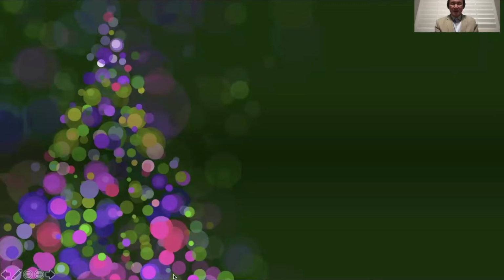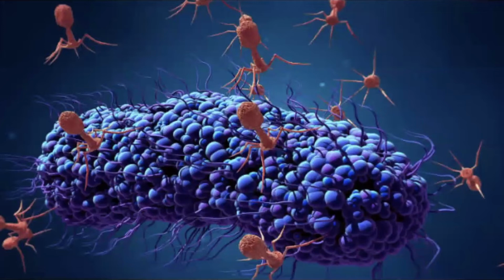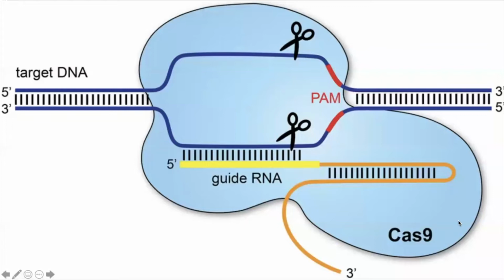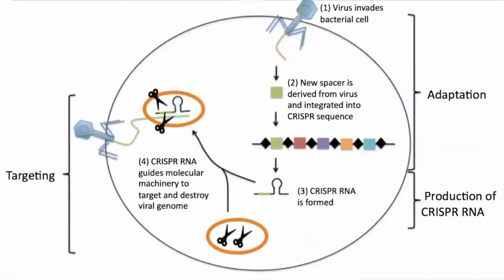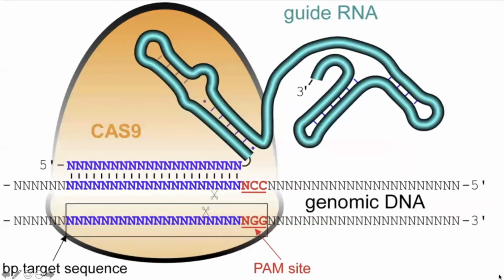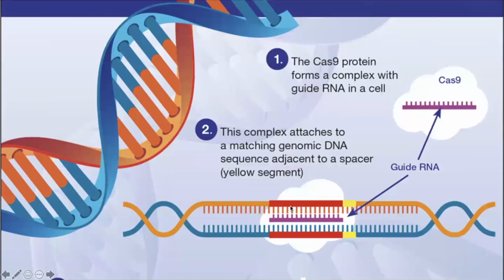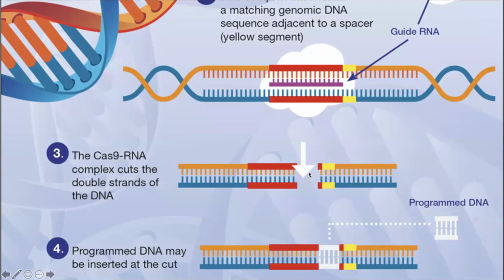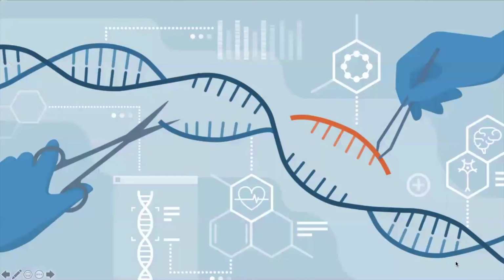Biology Lessons with Dr Lin: CRISPR Cas9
In this series of short Biology lessons, we explore important and fascinating topics in Biology.
The topic for this lesson is: CRISPR Cas9.